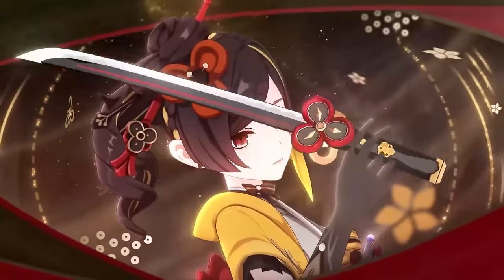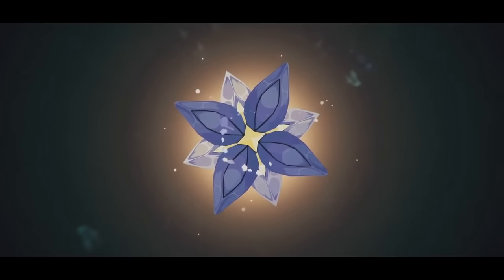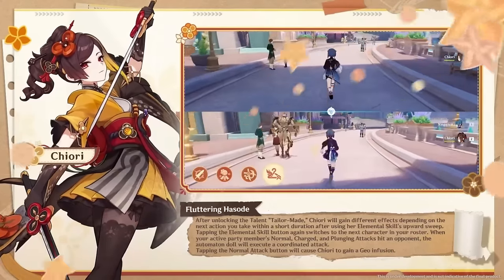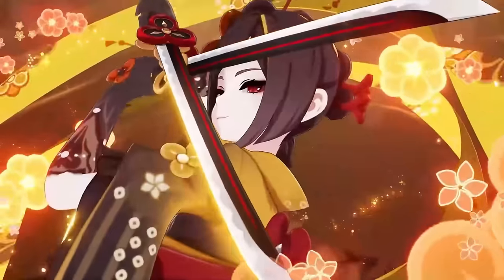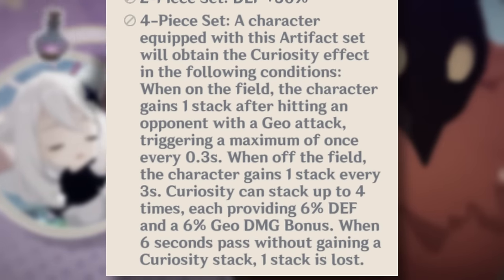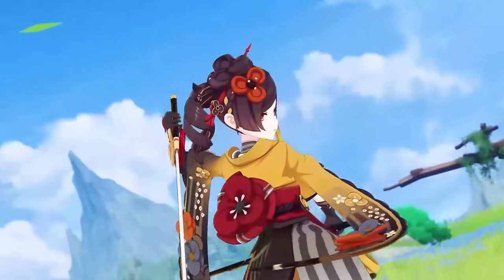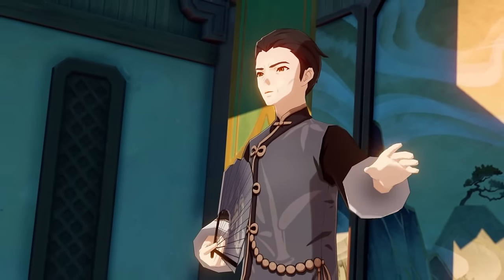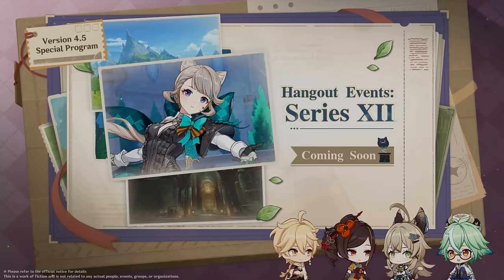Does CHIORI really SUCK?... (Full Analysis)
We've gotten INFOS on Genshin's new Character CHIORI! So in this Pre Release Analysis we will look at Chiori's Talents: Her Elemental Skill and Burst, her Weapon Options, Chiori's Teams and much more.
Will she be any good or does she really suck? Let's find out!

This Genshin Impact Guide is inspired by the works of Zy0x, SharkH3art, Eakes, Jello Impact, SevyPlays and many more...

► CODES:
5TKAUAWAGBJR
AT3BDSWTYBKD
DAKTDBWTZTYR